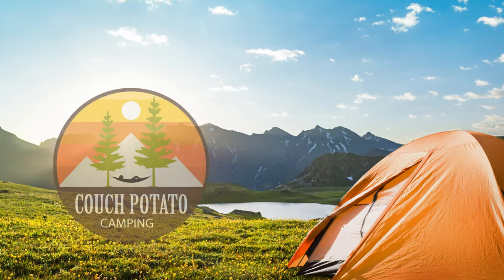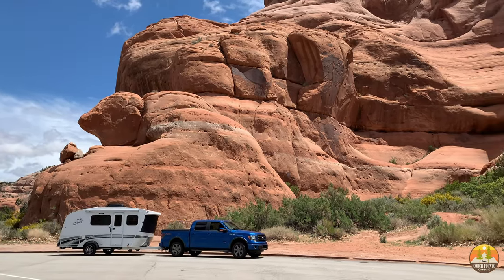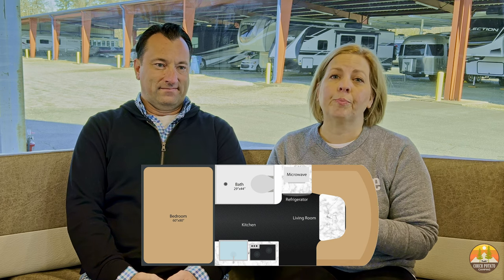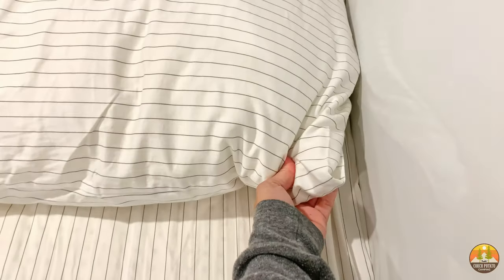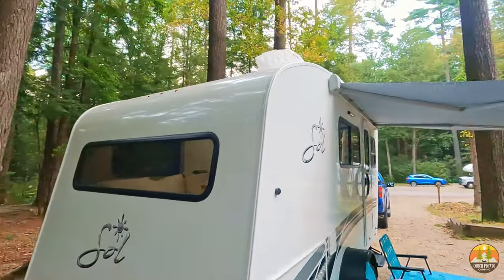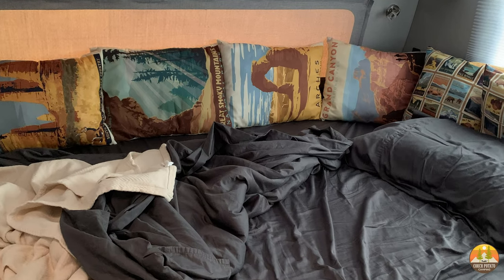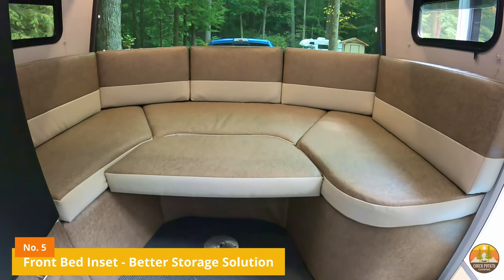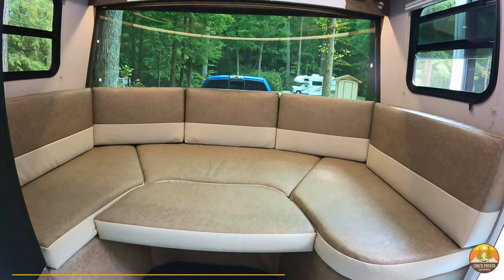What We DON'T LIKE About Our Intech Sol Horizon! All the Cons of this Small Travel Trailer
Everything we don't like about our Intech Sol Horizon. See our entire list of Pros and Cons

We chose a coir bed mat to put under our mattress from Savvy Rest

0:00 What We Don't Like About Intech Soll Horizon
1:00 Bed is Not Well Designed
8:12 Short Tongue of the Trailer Leads to Potential Damage
9:39 Sol Horizon Needs Another Foot of Length
10:32 Adhesive Smell in Bathroom
12:30 Better Storage for Dinette
13:22 Door Handle
13:56 Single Pane Windows